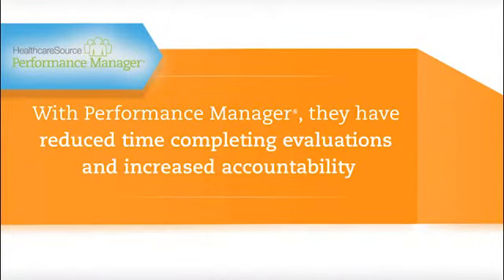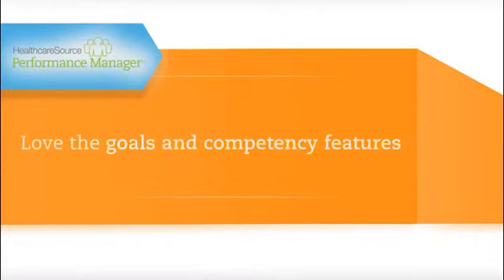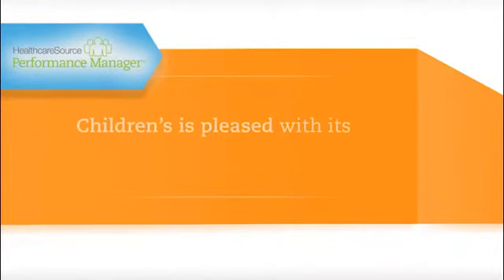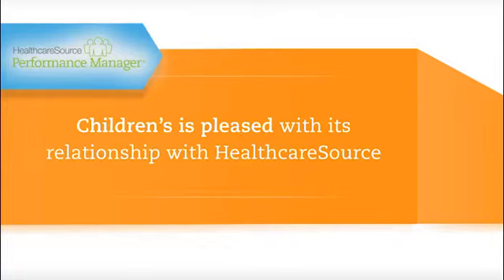Children’s of Alabama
Reduced time completing evaluations and increased accountability. Loves the goals and competency features and now has peace of mind with The Joint Commission.